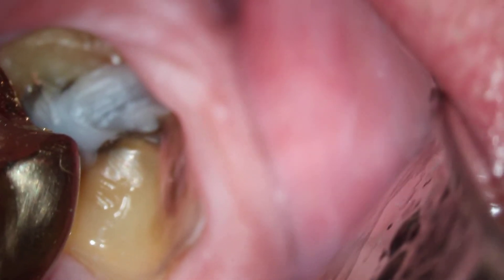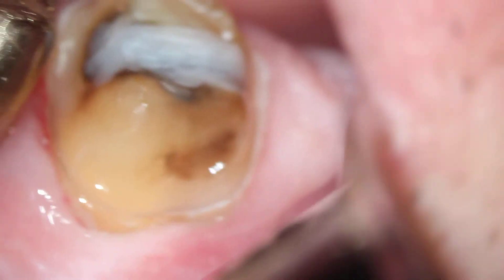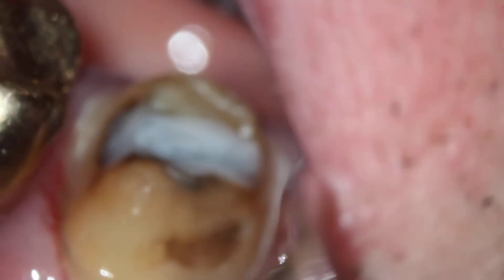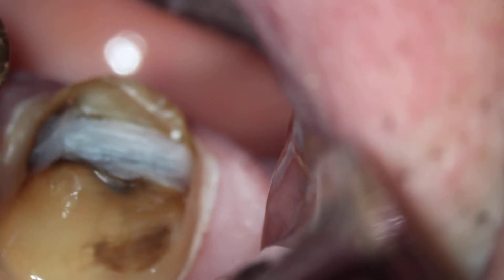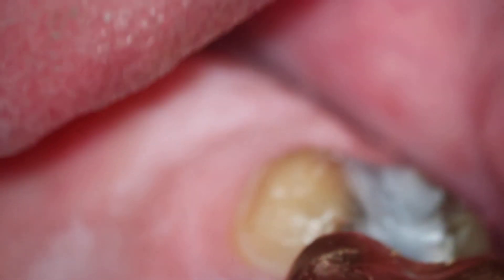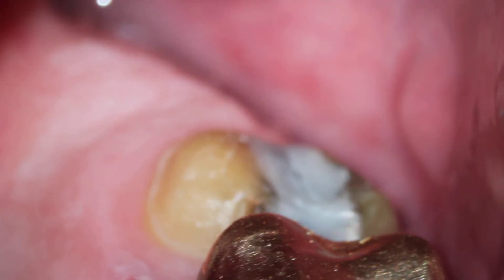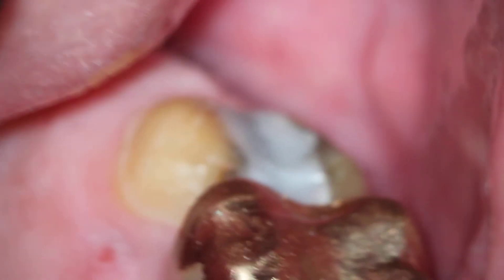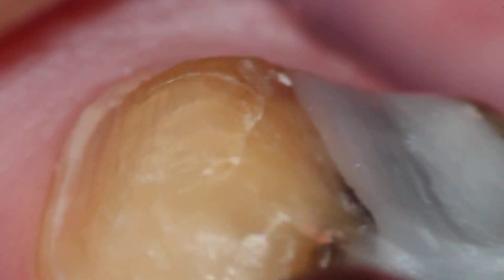Direct vision of maxillary 2nd molar prepared for a full gold crown.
Video of DIRECT VISION of all margins on maxillary second molar #2.
I apologize the video is a little blurry. I need to parfocal this microscope.
The point is if you can prep the entire tooth with direct vision (no mirror) and high magnification there is no learning curve and quality of care is incredible!
Additionally, treatment time is greatly reduced.  I prepped this tooth to 20-30 micron tolerances in less than ten minutes!